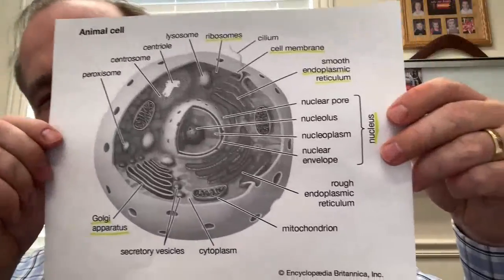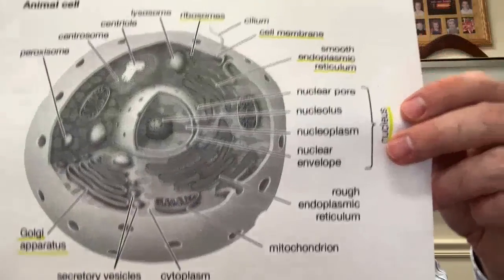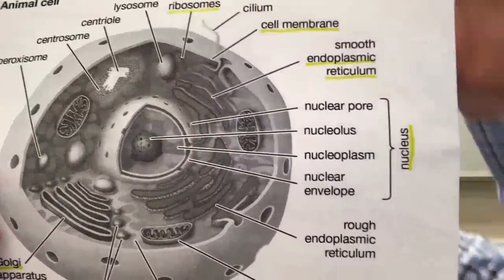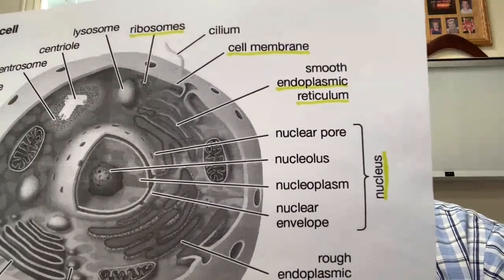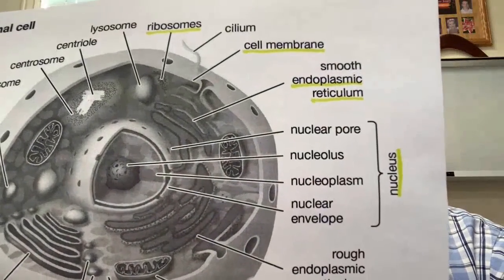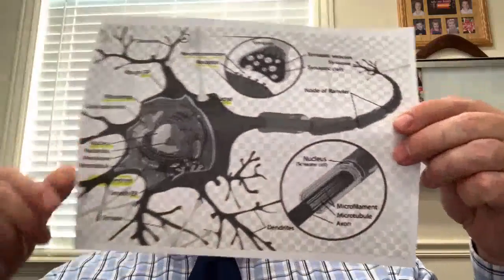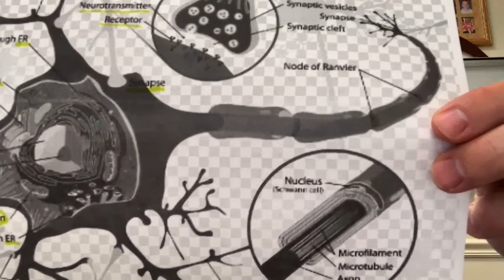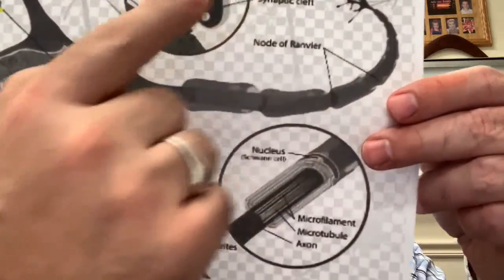Understand - The Nerve Cell (Cellular Anatomy)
Neuropathy Nugget Day 31 - Today we discuss the cellular anatomy of a nerve.  Dr Brandt R Gibson utilizes cell pictures to discuss the intricacies of the nerve cell to help you understand more completely peripheral neuropathy.